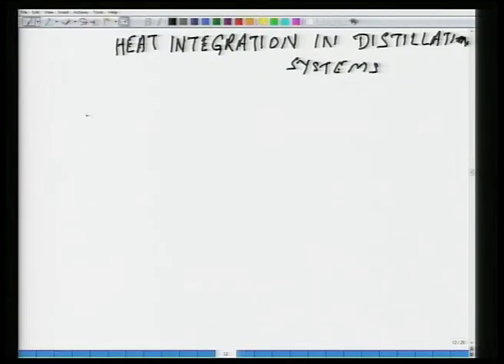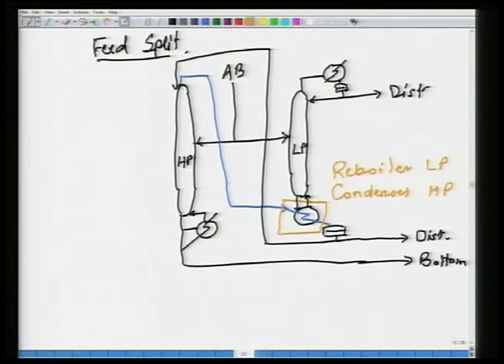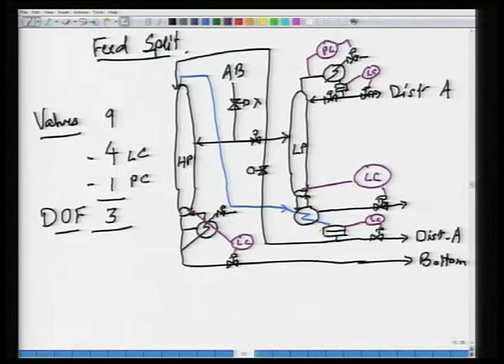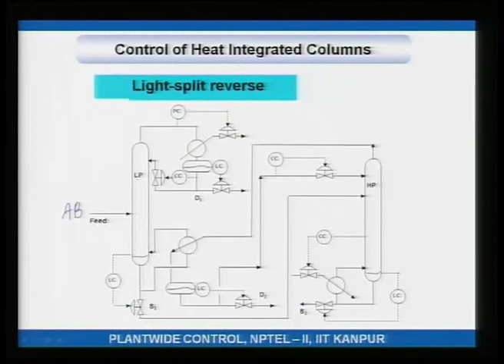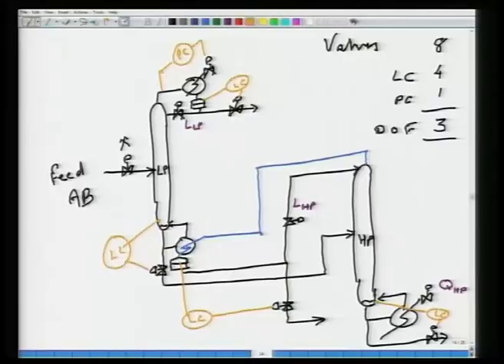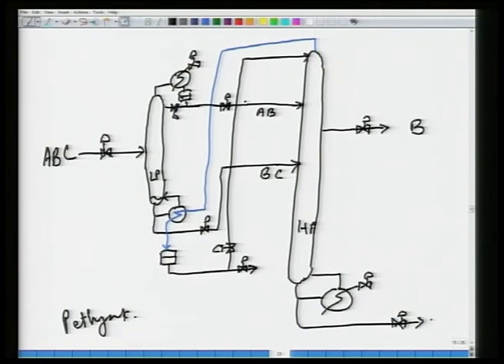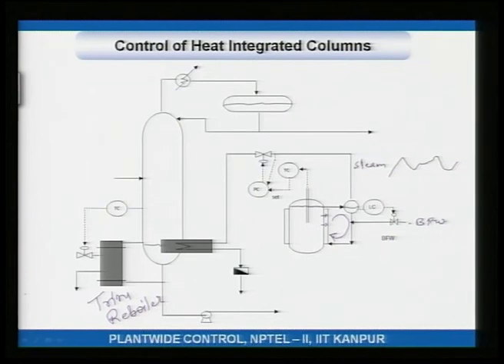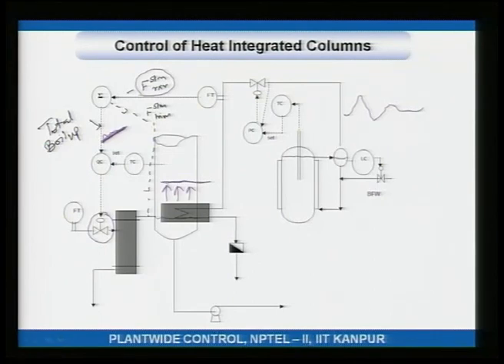Mod-01 Lec-16 Control of Heat Integrated Columns